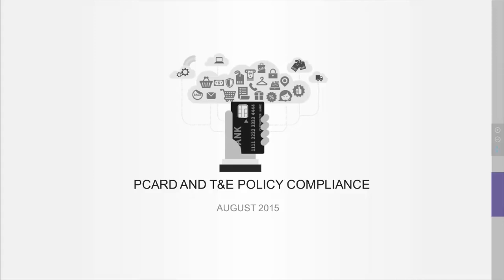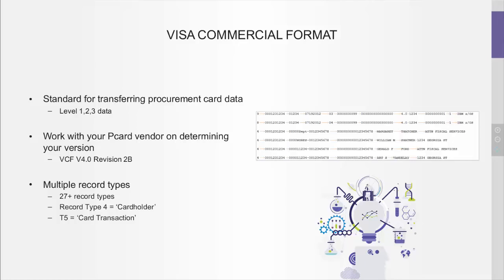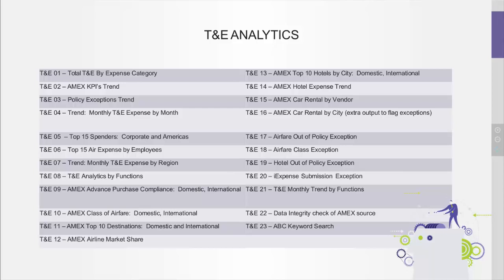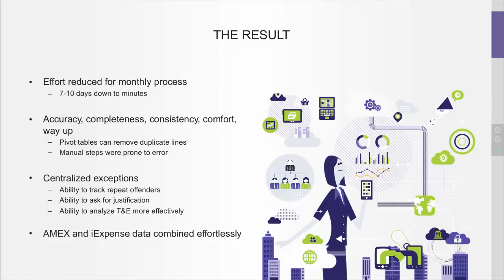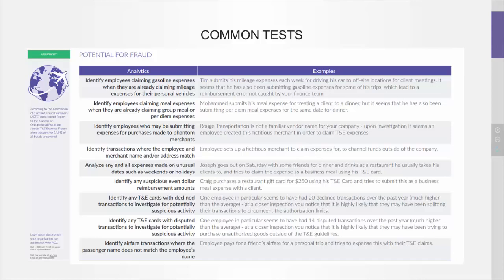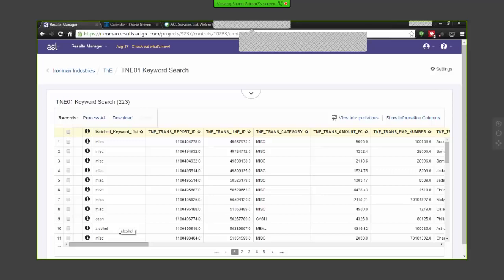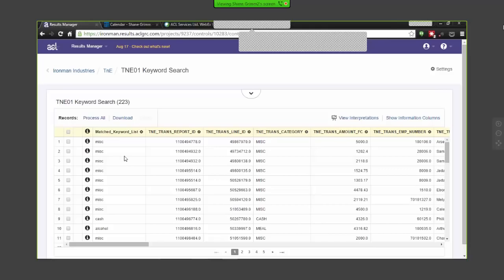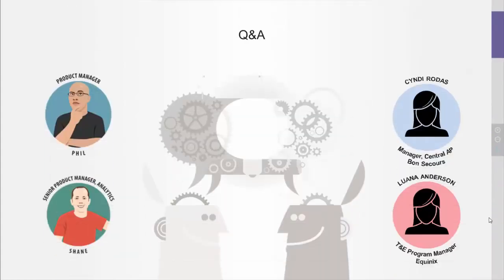Combating purchasing card and T&E expense fraud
Fraud erodes more than just the bottom line. We discuss ways to combat fraud with purchasing cards and travel and entertainment expenses